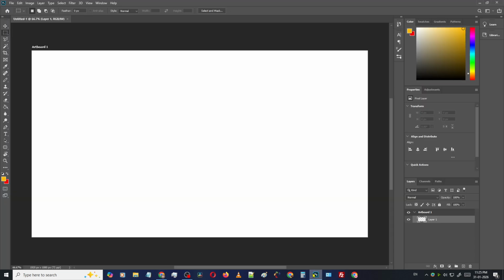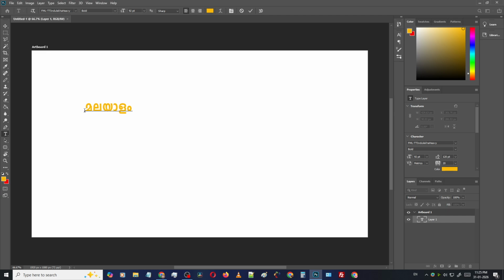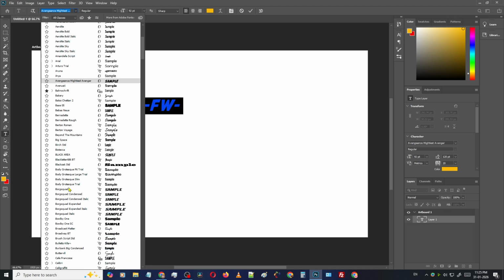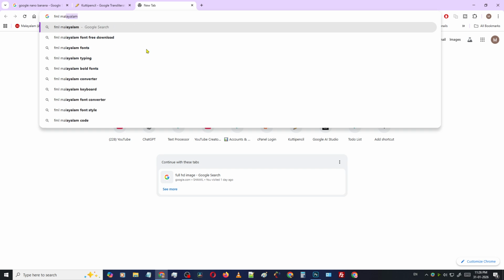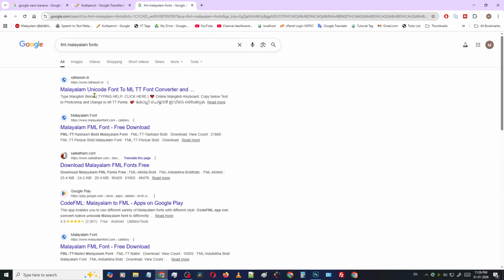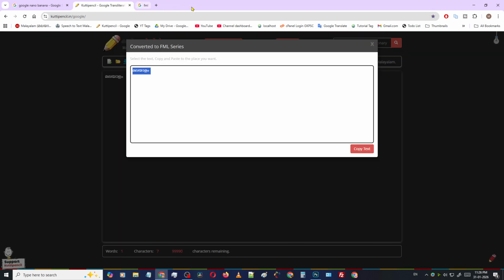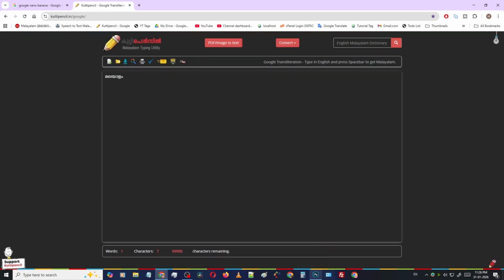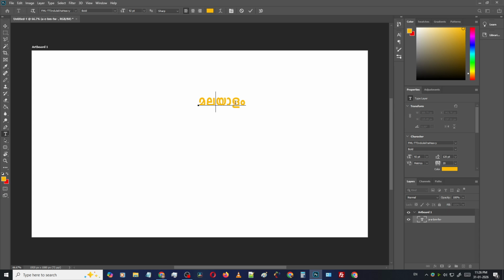how to type malayalm FML Fonts in photoshop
type malayalam fml fonts in photoshop
how to use fml malayalam fonts photoshop
malayalam typing in photoshop fml font
fml font malayalam photoshop tutorial
malayalam fml font keyboard photoshop
how to install fml fonts for photoshop
malayalam non unicode fml fonts photoshop
type malayalam legacy fonts in photoshop
fml malayalam typing software photoshop
malayalam fml font text not working photoshop
how to convert unicode to fml malayalam
malayalam fml font setup step by step
photoshop malayalam fml text typing
fml malayalam font keyboard layout
malayalam fml font photoshop 2025
Time Line:
0:01 Intro
0:03  video in English